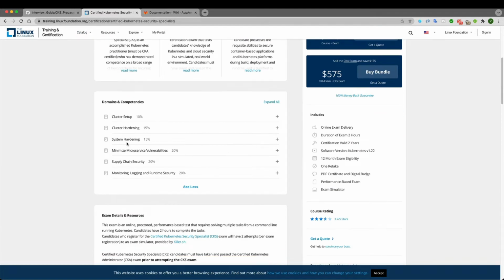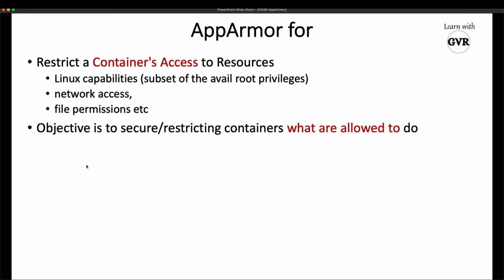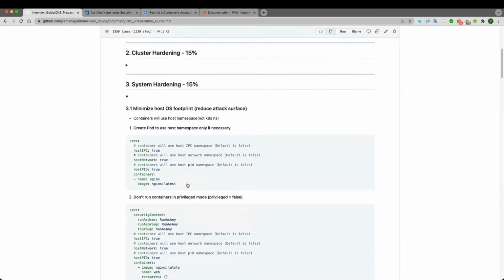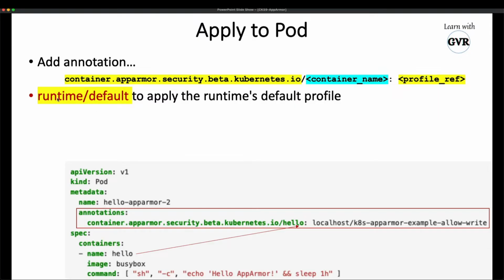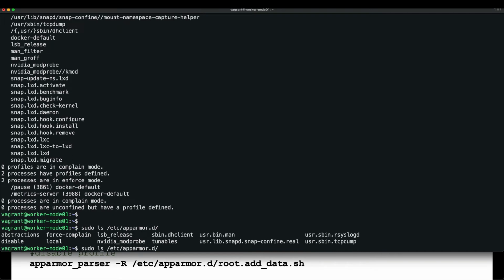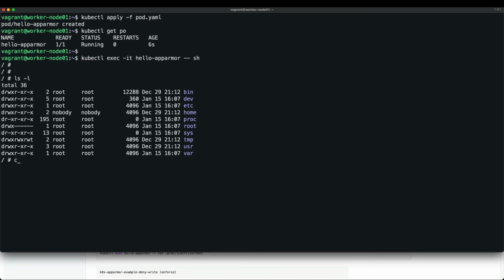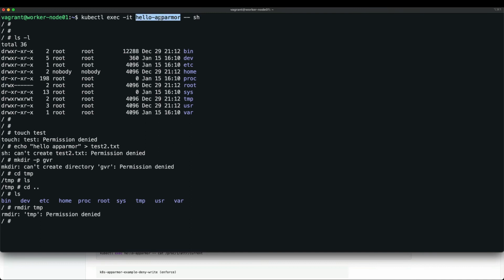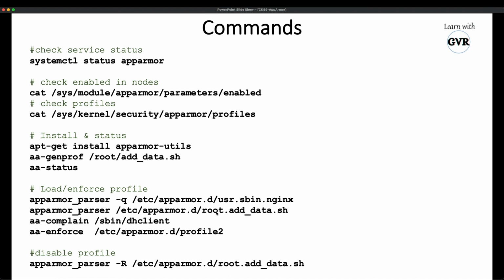Kubernetes Security - Restrict Container Access with AppArmor - 9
Certified Kubernetes Security Specialist (CKS) - Restrict Container Access with AppArmor - 9

Chapters
00:00 About Topic
00:41 Kubernetes Linux Sys Calls
02:12 AppArmor for
06:41 AppArmor Implementation Steps
08:33 Sample AppArmor Profile
11:24 Apply AppArmor Profile to Pod
14:18 AppArmor Commands
14:30 AppArmor Demo